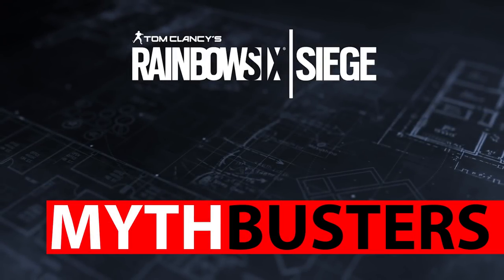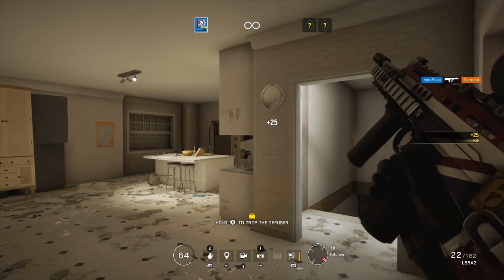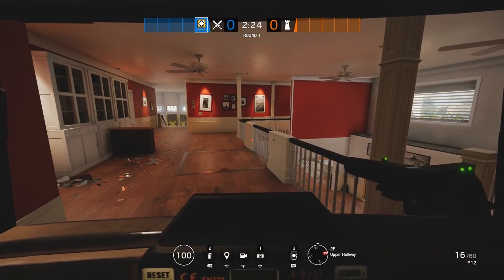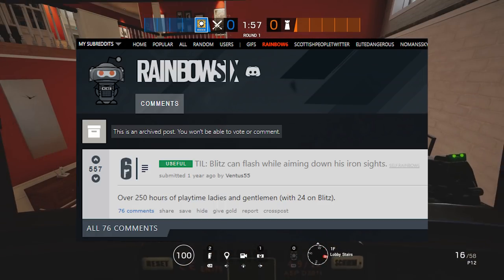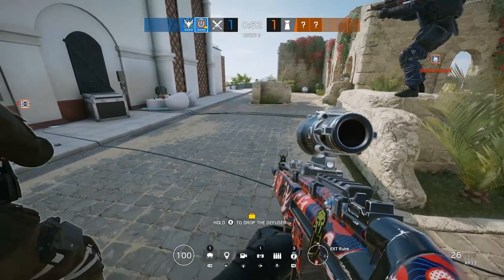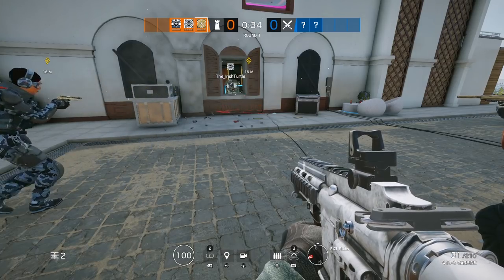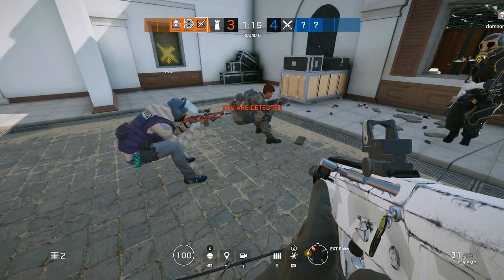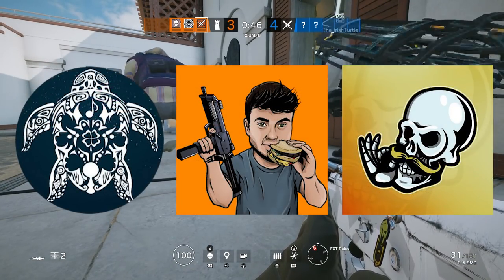Hidden Sledge Change Busting Rainbow Six - Mythbuster - - Tom Clancy's Rainbow Six Siege - R6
Salatgurk3 Reddit post: Sledges Hammer can now destroy deployable shields!

The Latest News For Tom Clancy's Rainbow Six Siege. With coreRoss. A Like & Subscibe will help this channel grow.